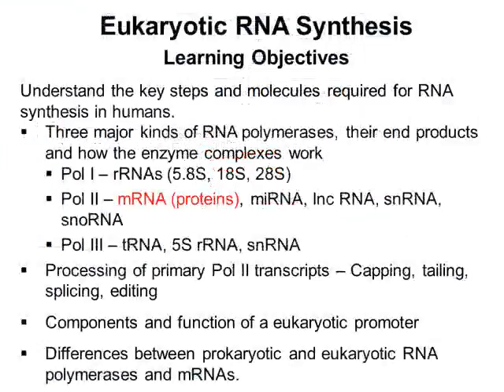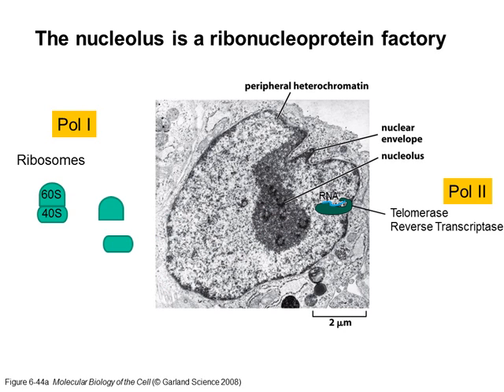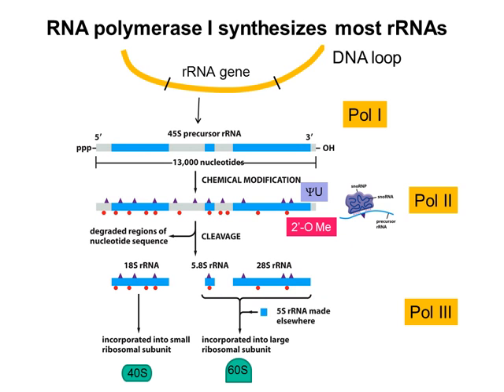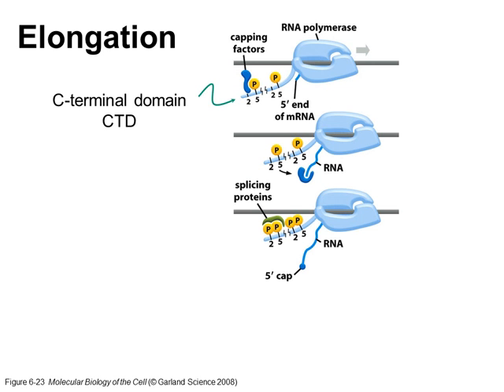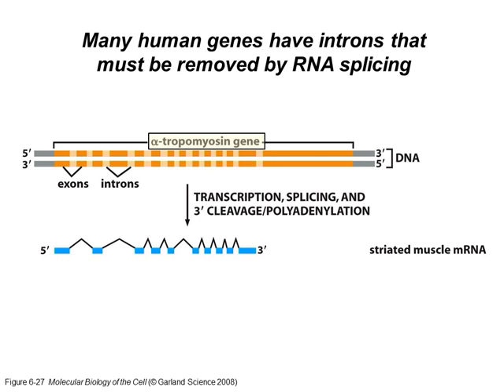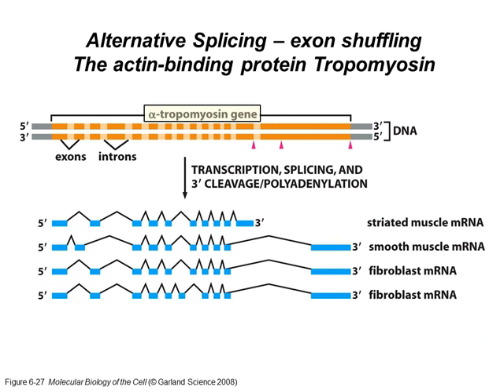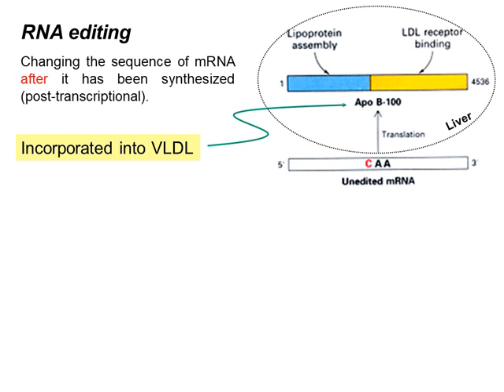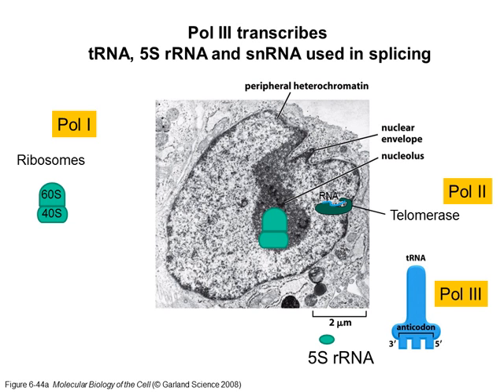Gerthoffer Eukaryotic transcription